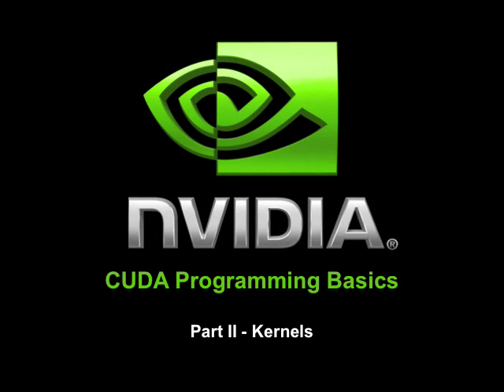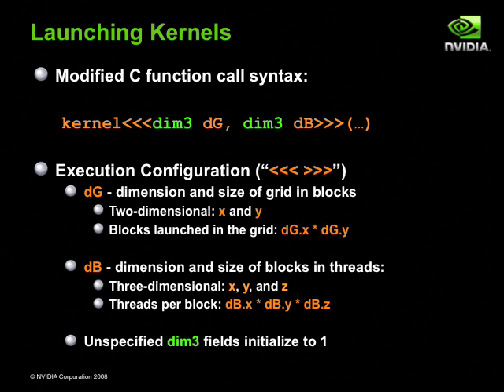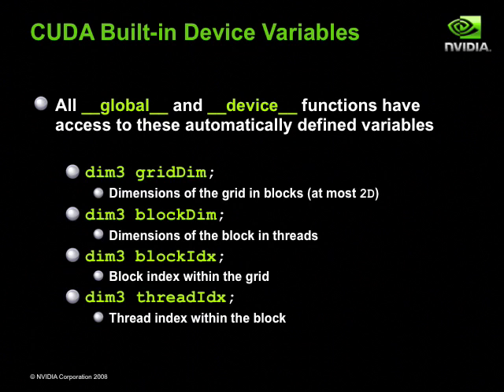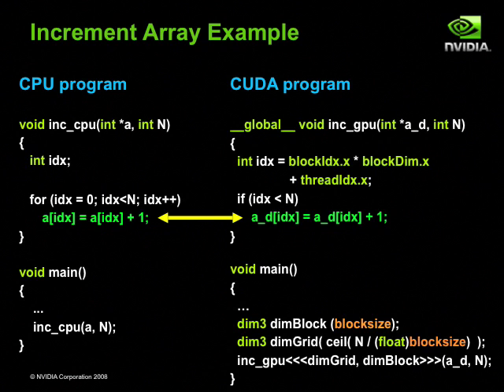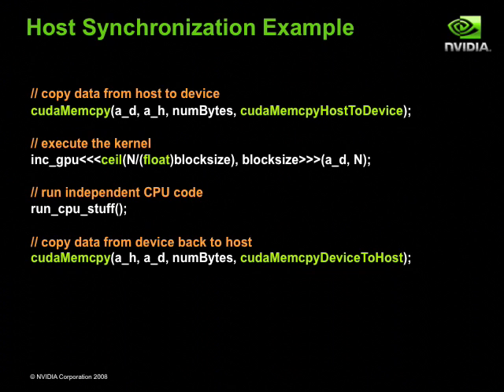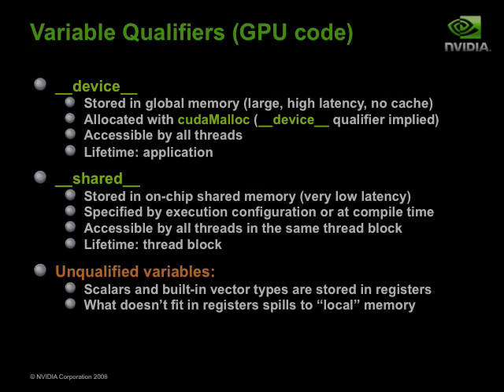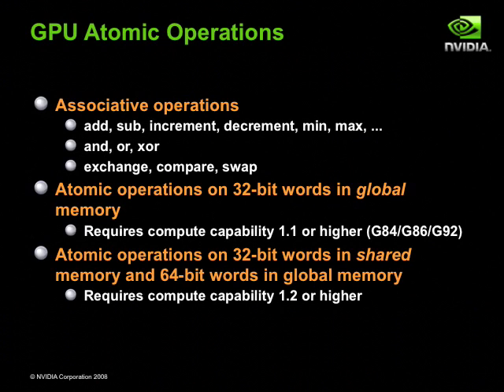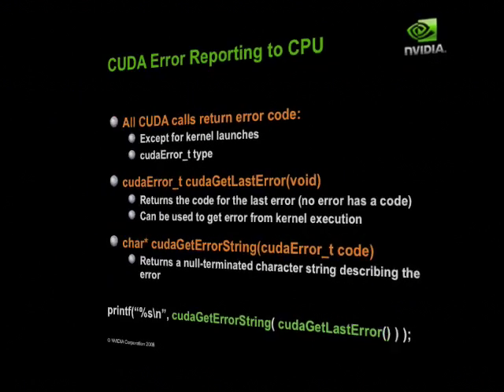CUDA Programming Basics Part II